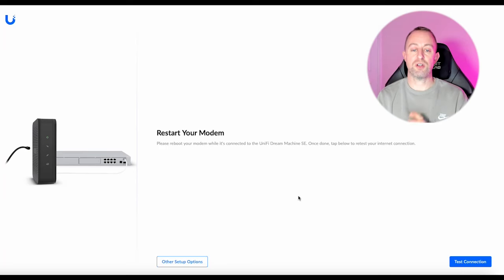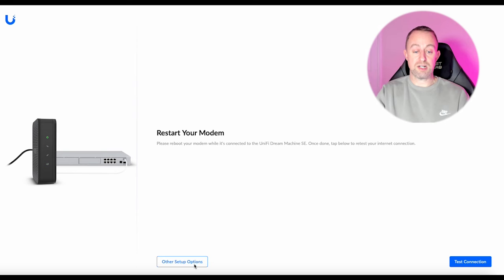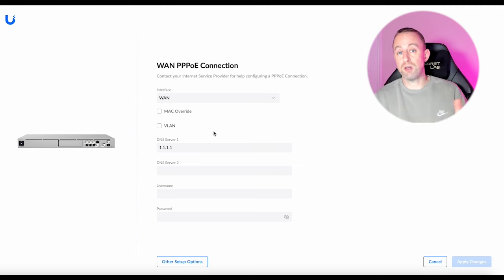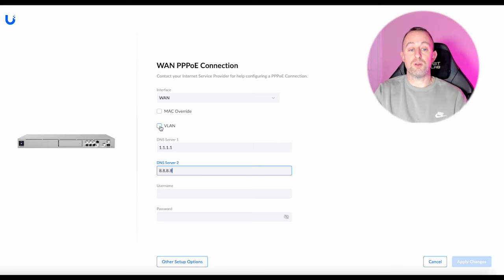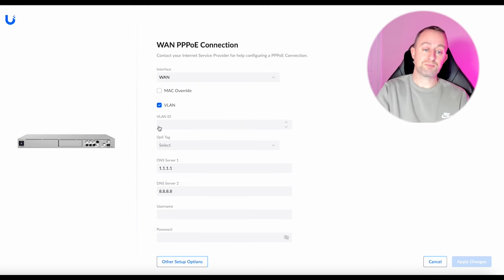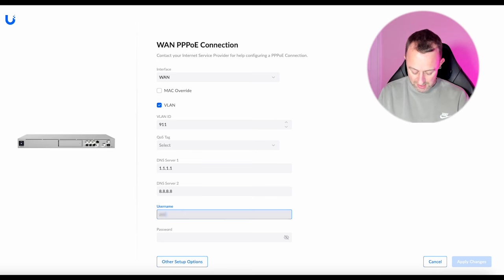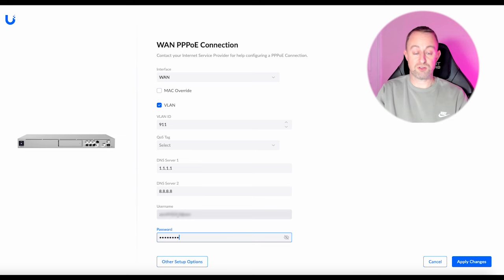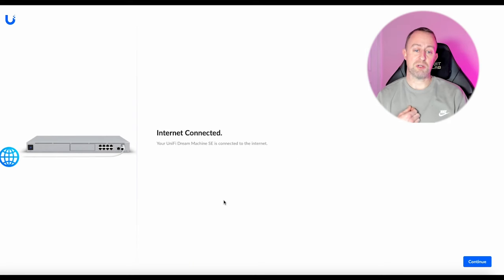Unifi Dream Machine PPPOE setup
In this video, I'll show you how to set up a PPOE connection on a Unifi Dream Machine. The Unifi Dream Machine PPPOE setup is very simple but you do need the username and password from your internet service provider otherwise the Dream Machine will not connect to the internet. It is also very important that you know whether or not you require a VLAN tag.